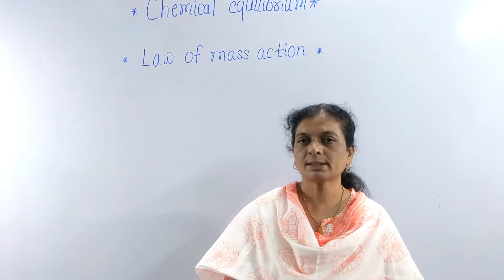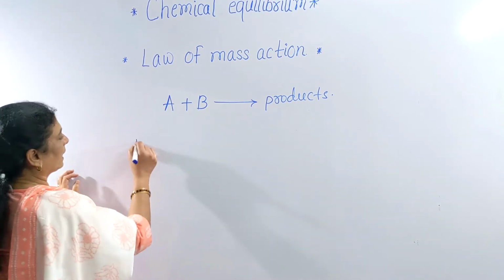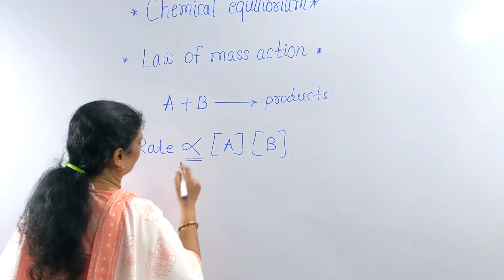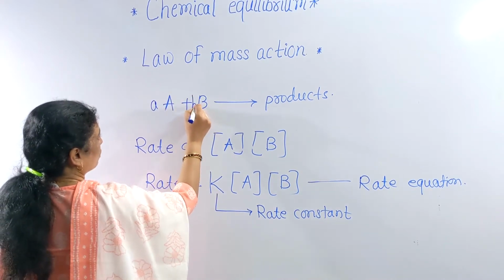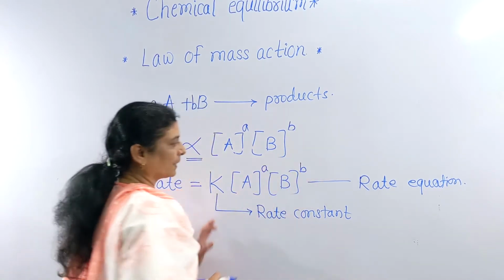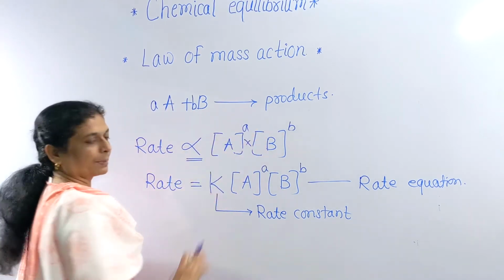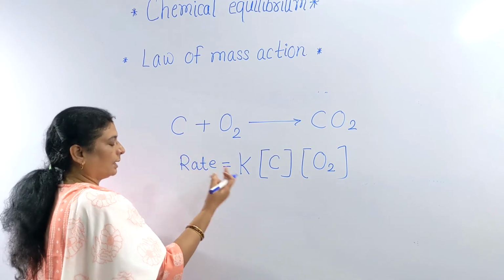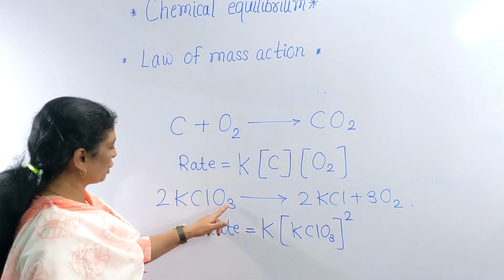Chemical Equilibrium: Law of mass action